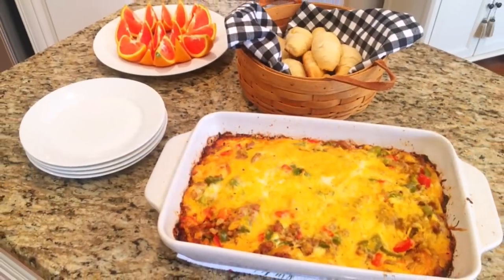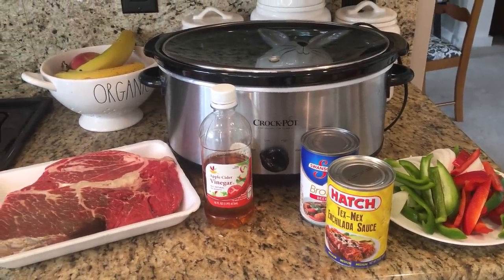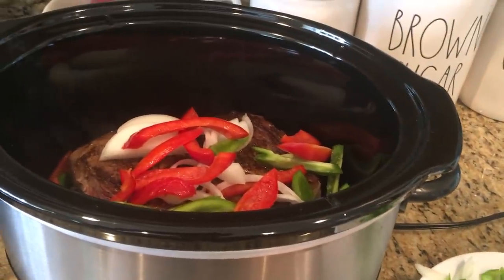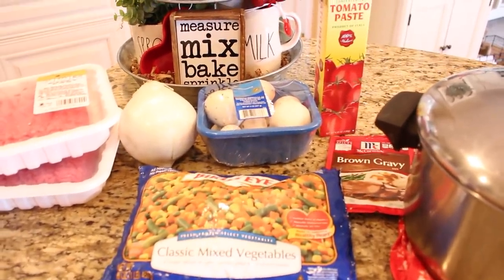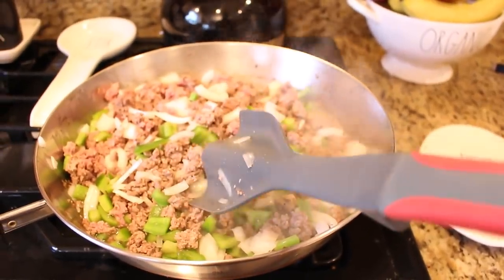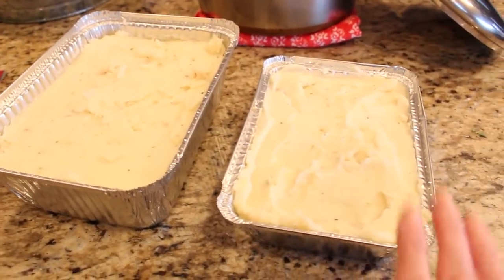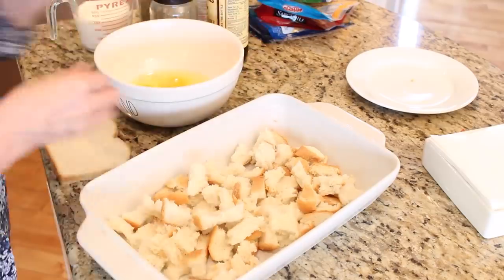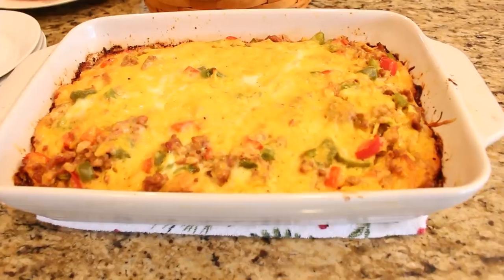QUCK & EASY PANTRY MEALS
All of these pantry meal recipes can be made ahead and frozen to be used latr in the weeks a head.
FROM TODAY'S VIDEO
CHOP AND SERVE
HATCH TOP PEACH COBBLER
CRUST MAKE 2 BATCHES
21/2 CUPS FLOUR
3 TBSP SUGAR
1 TSP SALT
1 EGG
1/4 CUP WATER
2/3 CUP BUTTER
1/3 CUP SHORTENING
FILLING
3LBS PEACHES SLICED
1/4 CUP LEMON JUICE
3/4 CUP ORANGE JUICE
TBLSP PEACH PRESERVES
1/2 CUP BUTTER
2 CUPS SUGAR
1/2 TSP NUTMEG
1 TSP CINNAMON
1TBS CORNSTARCH
TOP
1 TBSP MELTED BUTTER
1 TBSP SUGAR
SHIFT TOGETHER FLOUR 3 TBSP SUGAR & SALT WORK TOGETHER INTO A WET SAND MIXTURE. IN SEPARATE BOWL WHISK EGG & COLD WATER.  SPRINKLE OVER FLOUR MIXTURE AND FORM INTO DOUGH AND CHILL FOR 30 MINS  PREHEAT OVEN TO 350 AND ROLL OUT DOUGH TO 1/2 INCH THICK AND COVER BOTTOM AND UP SIDES OF 9X13 DISH.  iN LARGE SAUCEPAN MIX PEACHES JUICES AND 1/2 CUP BUTTER UNTIL BUTTER IS MELTED.  IN MIXING BOWL STIR TOGETHER 2 CUPS PF SUGAR NUTMEG CINNAMON & CORNSTARCH.  MIX INTO PEACH MIXTURE AND REMOVE FROM HEAT.SPOON MIXTURE IN TO CRUST REMAIN INSIDE WALLS OF DOUGH.  ROLL OUT 2 BATCH OF DOUGH CUT INTO STRIPS AND CREATE A LATTICE TOP.  BRUSH WITH MELTED BUTTER AND SPRINKLE WITH SUGAR.  BAKE FOR 35-45 MIN OR UNTIL GOLDEN BROWN.

OVERNIGHT BREAKFAST CASSEROLE
1 LB OF SAUSAGE
1 GREEN PEPPER SLICED
1 RED PEPPER SLICED
1/2 OF ONION CHOPPED
2 CUPS SHREDDED CHEESE
6 EGGS
6 PIECES OF BREAD AND 1 1/2 CUP OF MILK
WORCESTERSHIRE SAUCE  FEW SHAKES
TEXAS PETE   FEW SHAKES
BROWN SAUSAGE IN A LARGE PAN, ADD VEGGIES AND COOK UNTIL VEGGIES ARE SOFT AND SAUSAGE IS COOKED THROUGH.  TEAR UP BREAD AND PLACE IN BOTTOM OF 9X13 PAN.   COVER BREAD WITH SAUSAGE MIXTURE AND COVER WITH CHEESE.  LIGHTLY BEAT EGG, MILK AND SEASONINGS AND POUR OVER CHEESE.  COVER WITH FOIL AND PLACE IN FRIDGE OVER NIGHT.  IN THE MORNING PLACE IN A 375 OVEN FOR 1 HOUR OR UNTIL MIDDLE IS SET

SHEPHERDS PIE
ONE RECIPE MASHED POTOATOES
1 1/2 POUNDS OF MEAT LOAF MEAT MIX
1/2 CHOPPED ONION
1 CHOPPED GREEN PEPPER
2 TBSP TOMATO PASTE
ONE PREPARED BROWN GRAVY PACKET
1 16OZ FROZEN MIX VEGGIES
BROWN MEAT IN LARGE PAN, ADD ONION AND PEPPER AND COOK UNTIL VEGGIES ARE SOFT AND MEAT IS COOKED THROUGH.  ADD PKG FROZEN VEGGIES COOK FOR 5 MINUTES.  ADD 1-2 PACKS OF PREPARED BROWN GRAVY PACKETS AND 1-2 TABLESPOONS TOMATO PASTE.  SEASON TO TASTE WITH S/P AND MRS DASH.  POUR INTO PREPARED 9X13 PAN AND COVER TOP WITH MASHED POTATOES.  YOU CAN ALSO ADD CHEESE TO THE TOP AND BAKE FOR 35 MINUTES IN 375 OVEN OR COVER AND FREEZE FOR A LATER DATE.

CROCK POT BEEF TACOS
1 CHUCK ROAST
1 SLICED GREEN PEPPER
1 SLICED RED PEPPER
1/2 SLICED ONION
1 CAN BEEF BROTH
1 CAN ENCHILADA SAUCE
1 TSP APPLE CIDER VINEGAR
1 TACO SEASON PACKET  OR FAVORITE SPICES,
 BROWN ROAST IN OLIVE OIL AND BUTTER IN A LARGE PAN 5 MINUTES ON EACH SIDE.  REMOVE AND PLACE CROCK POT
DEGLAZE PAN WITH BROTH AND ADD TO THE TOP OF ROAST.  TOP WITH VEGGIES AND 3/4 CAN OF ENCHILADA SAUCE AND REMAINDER OF BROTH PLUS 1 TSP VINEGAR.  COVER AND COOK ON HIGH ONE HOUR THEN ON LOW FOR 3-4 HOURS.  WHEN DONE SHRED AND SERVE ON TORTILLAS WITH FIXINGS!

Hello Friends!